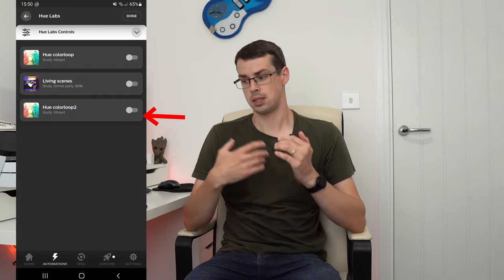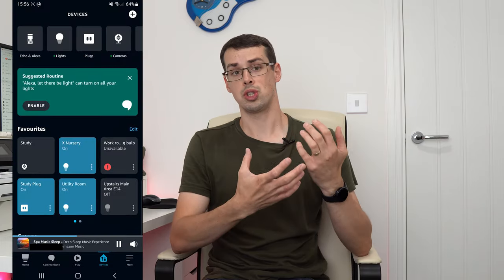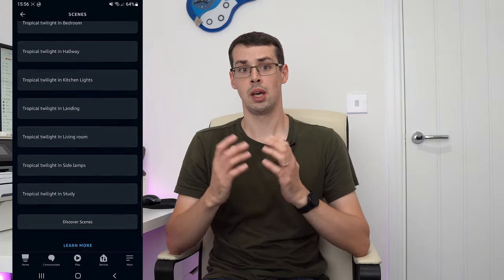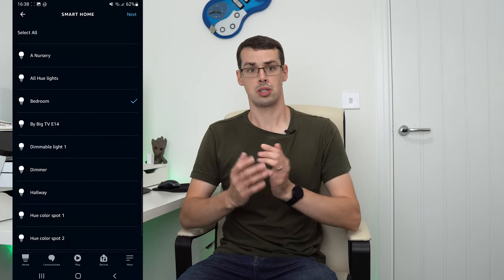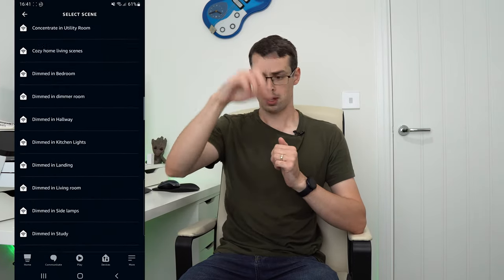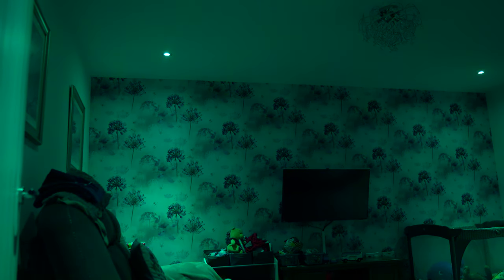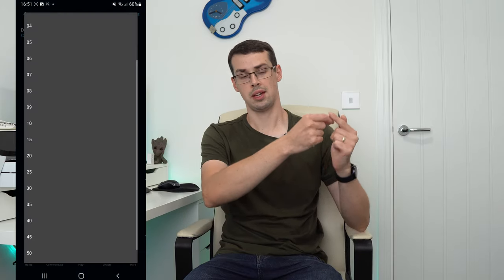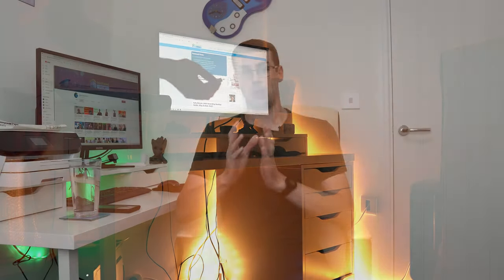Running Hue Lab Formulas (Or Scenes) via Alexa Routines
Alexa routines are quite powerful, and they include turning smart bulbs on/off - and changing their color. But it wasn't possible to dynamically change the color... until now!

Recent support added by Philips Hue means that you can kick off Hue Lab Formulas within Alexa routines, allowing you to setup some really awesome smart home automations.

This video explains how to set this up, and what you need to know before you do this.

0:00 Intro
0:45 Important Notes
2:02 Tutorial (How to set this up)
3:28 Bugs With This
4:24 Final Notes
4:47 Conclusion (Please like and subscribe!)